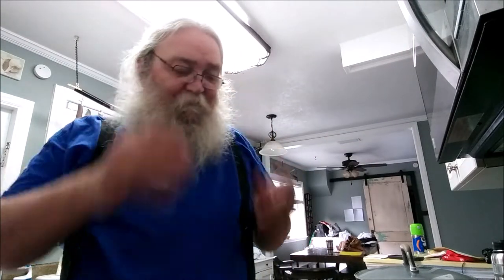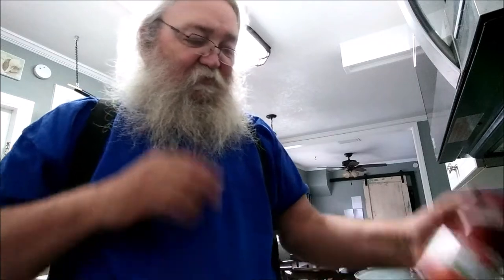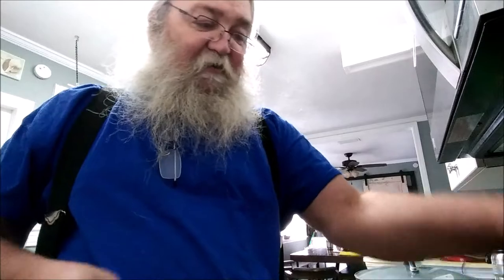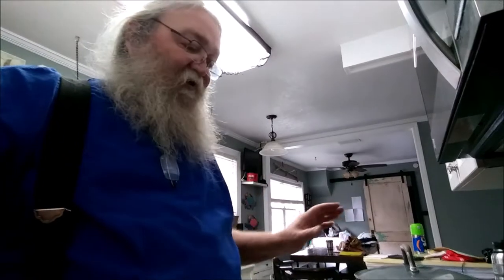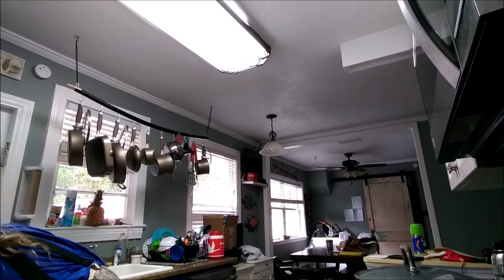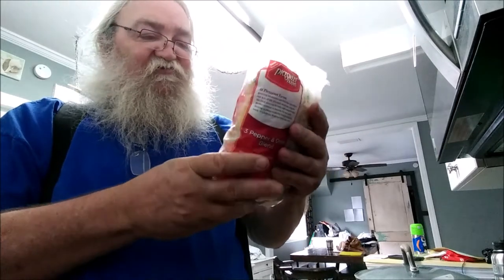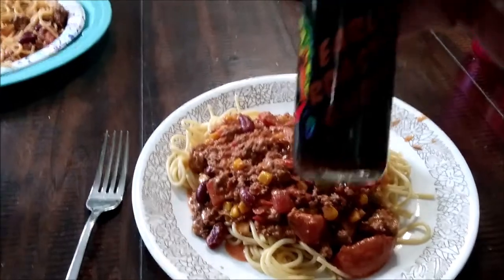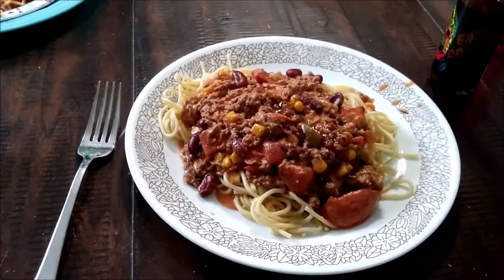Southwestern Spaghetti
Cooking with Doc, on the menu tonight at Pandemonium Palace we have southwestern style spaghetti

Kielbasa and sauerkraut at pandemonium Palace

VII..Cooking with Doc    Ramen Hack   Philly cheese ramen

snail mail Doc Ink, 1700 leon rd box 73 Jax, Fl, USA, 32246

instagram